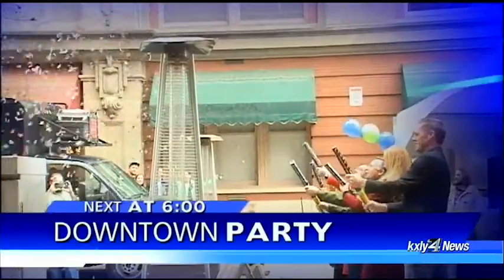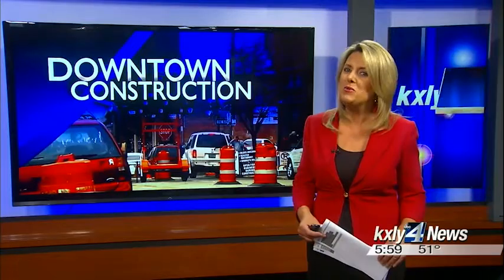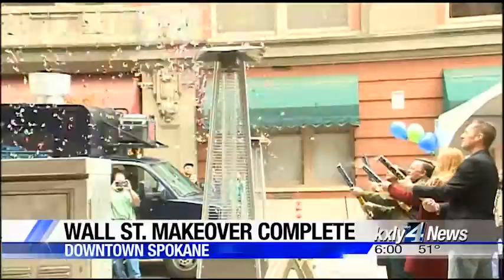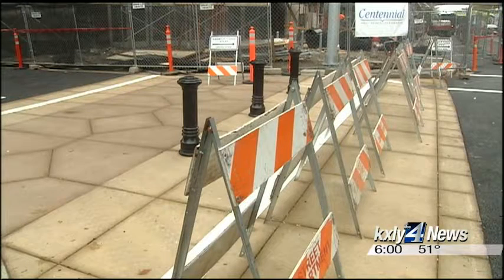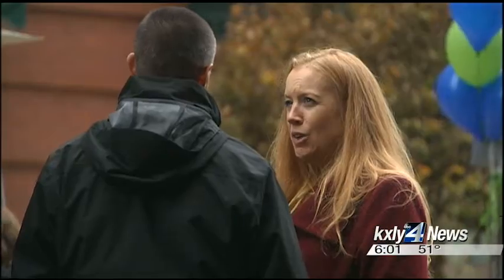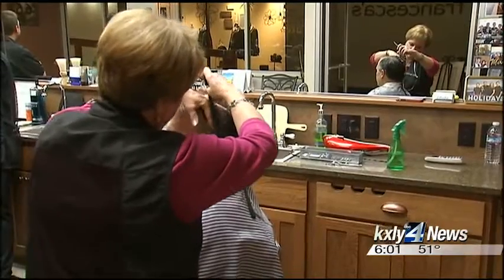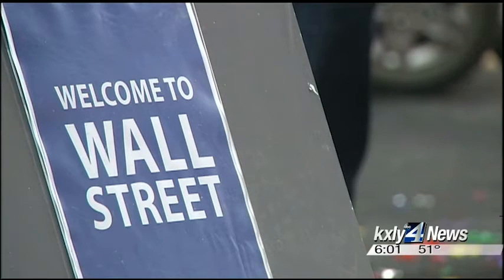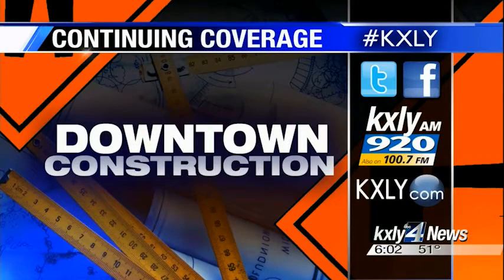Pipe installation complete as downtown Spokane improves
One of downtown Spokane's many construction projects is finally  complete. This comes as a sign that all the detours and delays Spokane  resident's have seen this summer may have been worth the hassle. KXLY4's Jeff Humphrey reports.